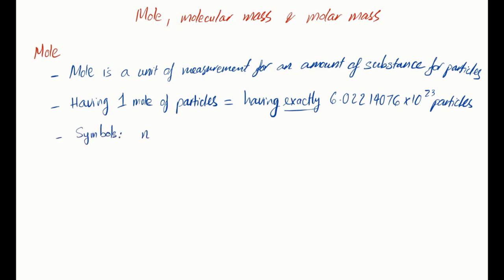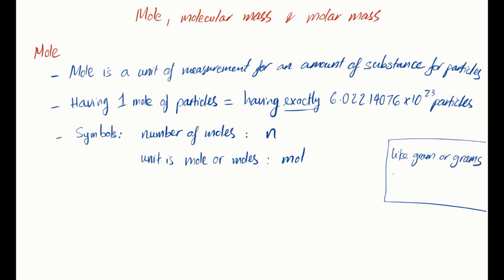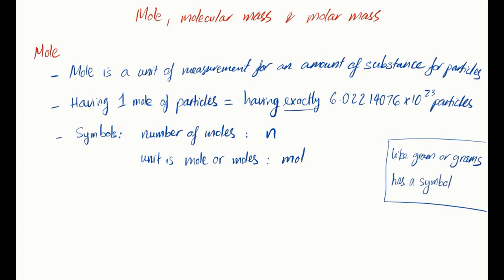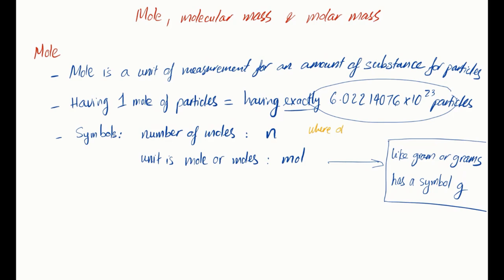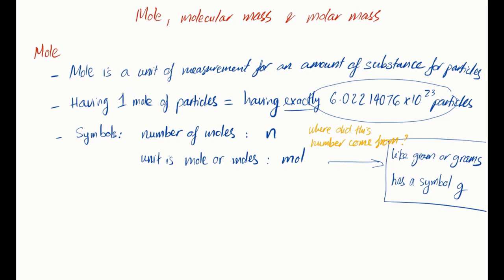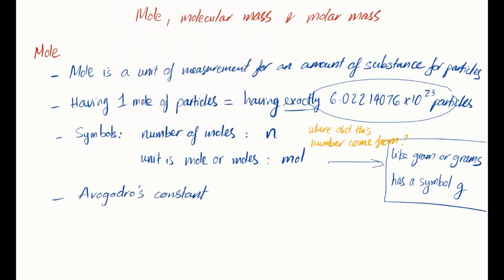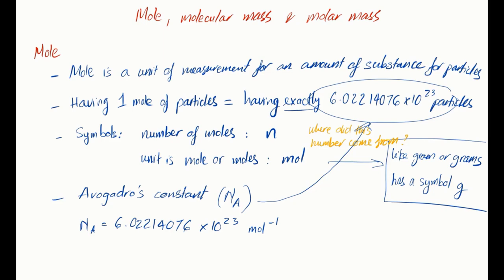Mole | Solutions & Acidity | meriSTEM